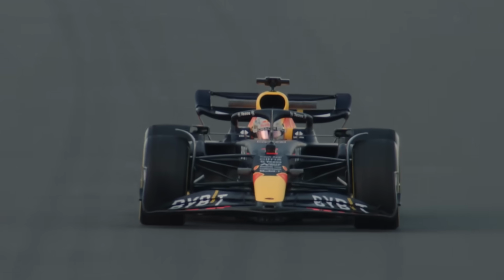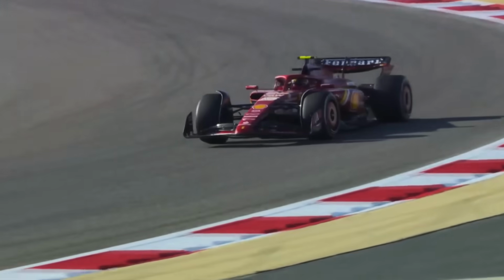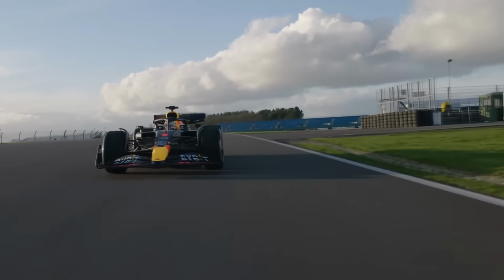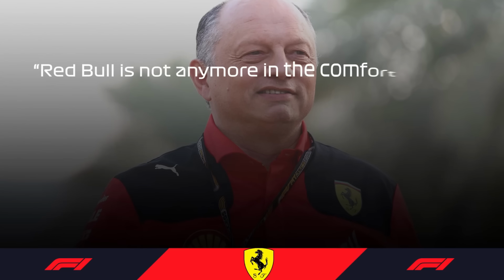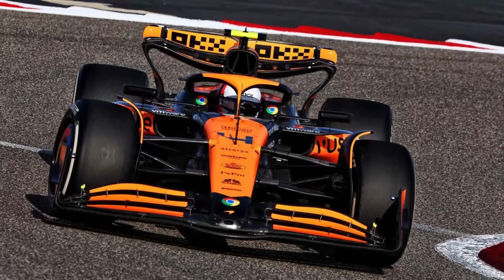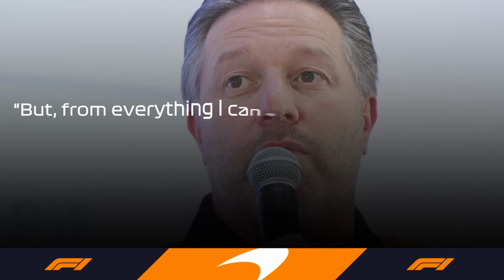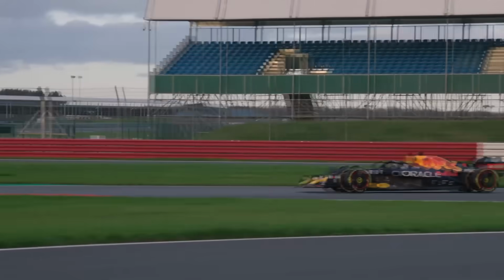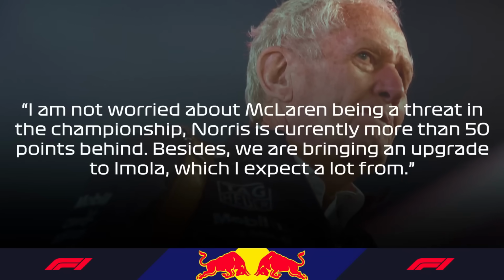What JUST HAPPENED To Red Bull SHOCKS The ENTIRE F1 INDUSTRY!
▶︎▶︎ Red Bull is introducing the second part of their upgrade package that aims to change the entire concept of the car compared to the RB19, but it seems like the Austrian team will find it a bit harder to ‘dominate’ in the remainder of the season now that McLaren and Ferrari have shown some great and promising signs about their own competitiveness. After the latest statements of Zak Brown, as well as the expectations from Ferrari’s first massive upgrade package backed up by Vasseur’s optimism, Red Bull might find themselves in murky waters, especially considering the fact that they are no longer the best team in terms of tyre management and they do not have the strongest duo of drivers on the grid. With this in mind, could Imola be the race that will mark the turnaround point of the 2024 season?

▶︎▶︎ Hey everyone! Welcome to Formula Today! We're your one-stop channel for all things Formula 1! Whether you want to know about car tech, driver news, or our opinions on what's happening, we've got it covered. Come along as we explore the exciting world of Formula 1 and talk about all the important stuff. Thanks for being part of our Formula Today family!